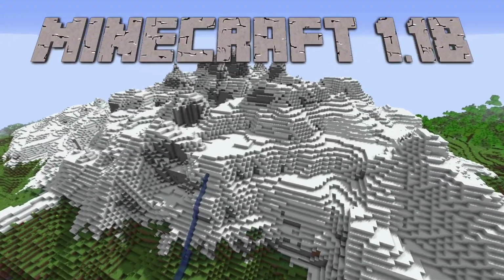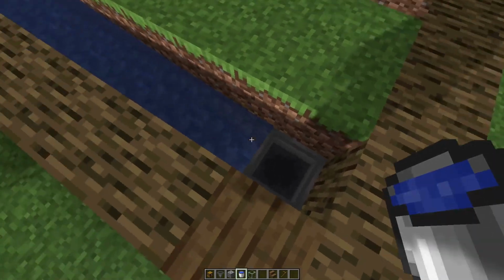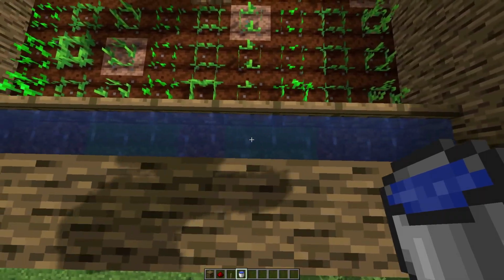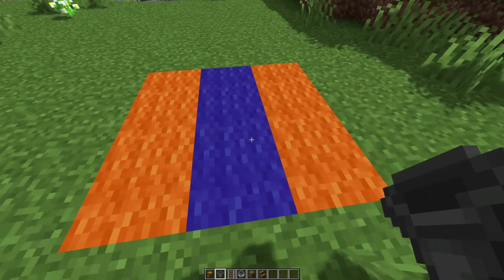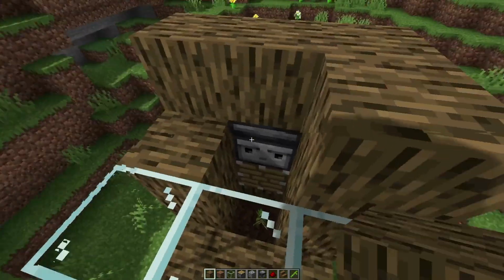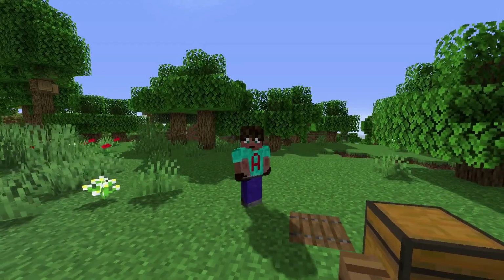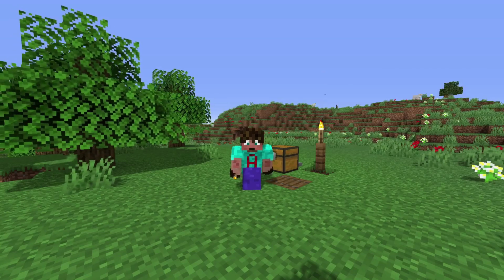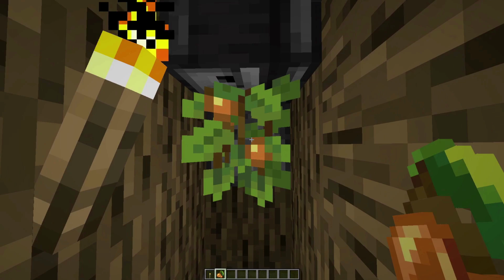4 EASY Minecraft 1.18 Farms you need for Minecraft 1.18 Survival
These 4 Minecraft 1.18 farms are essential at the start of your Minecraft 1.18 survival world! Really easy to get in early game and super easy to build

This block by block Minecraft 1.18 tutorial, with Avomance, will show you how to make a farm in Minecraft 1.18 survival... in fact it gives you 4 Minecraft 1.18 farms for the caves and cliffs update that are easy minecraft 1.18 tutorial builds.

I give you a Minecraft Crop Farm, a Minecraft 1.18 cow farm, a Bamboo farm and a glow berry farm too!
My favourite is how to make a cow farm in Minecraft and I do this EXACT farm in my Legacy SMP Minecraft episode 1 coming soon after I release this video

Easy Minecraft Farm tutorials for you to follow block by block

These farms work in earlier versions of Minecraft too!! Bedrock Edition Ready (Mostly!)

00:00 Introduction - Why you need an Easy Minecraft 1.18 Farm
00:40 Minecraft Crop Farm
05:35 Minecraft Bamboo Farm
08:11 Minecraft Cow Farm
11:35 Glowberry Farm

Its an Easy Minecraft 1.18 Iron Farm tutorial

Not Minecraft, But Water Rises or Minecraft, But Lava Rises, or any other but challenge like that. This is not a speed run / speed runner of Minecraft against a killer / assassin and its not me and my good friends playing the NEW FUNNIEST MINECRAFT MOD EVER!!! POG CHAMP!!!

This is one of the best Minecraft 1.18 Seeds and it is available to you in a download WITH the farm already made!
Go to avomance.com for details and the link!

Also, Go to avomance.com for more information on Minecraft Skyblock and the perks, like the chunk hopper, minions and more!

Want to play Minecraft Skyblock - but a totally unique Skyblock?
Take a look at the isles - free to play with CASH prizes!

A great Skyblock community!

Try now!

Minecraft 1.18 Farm Series